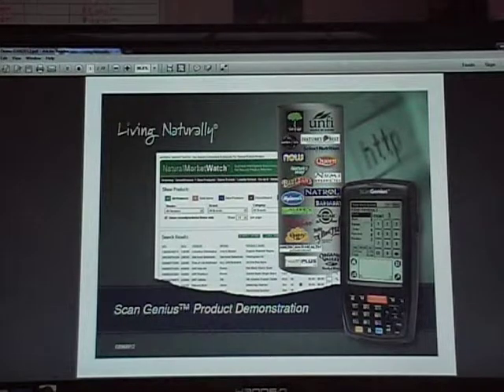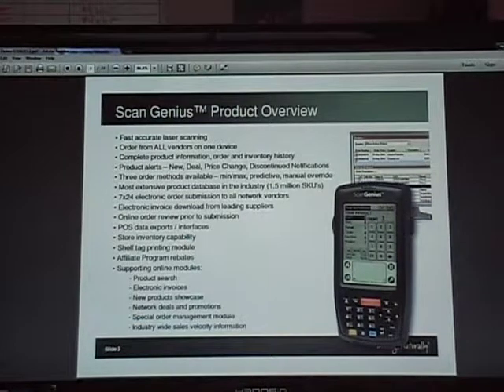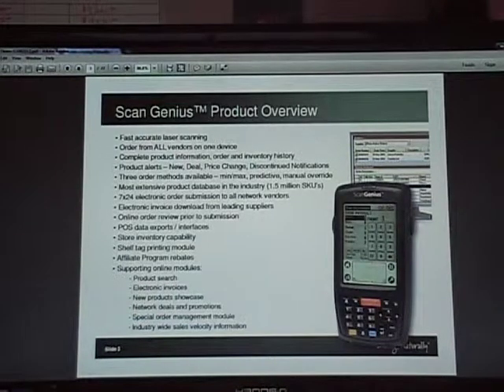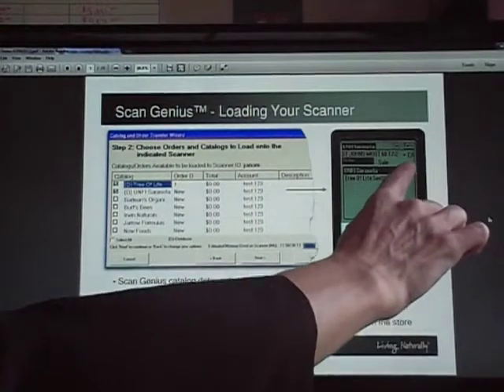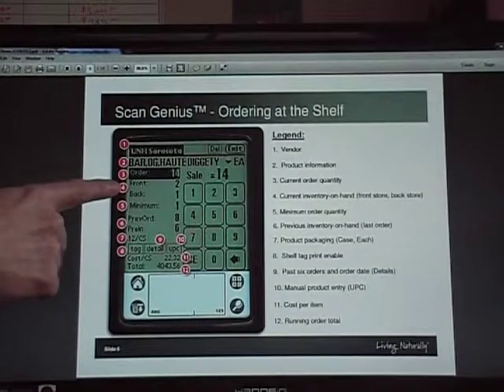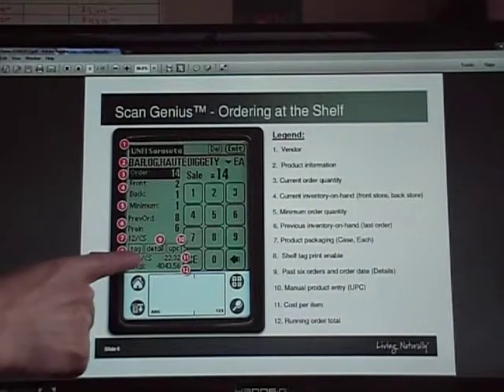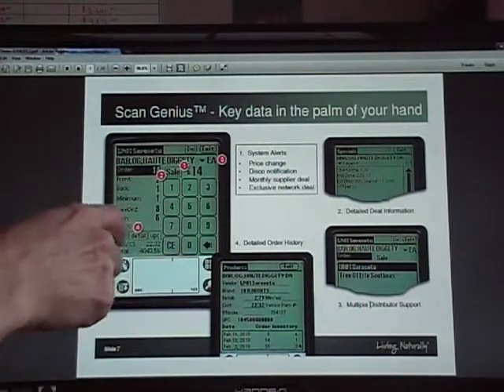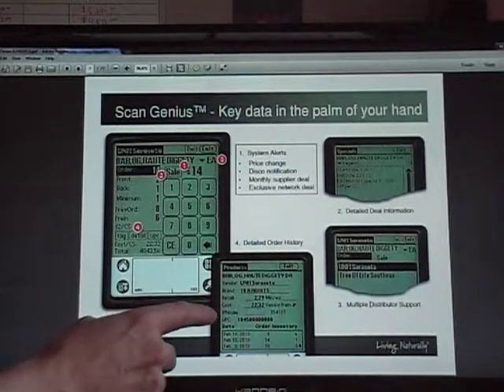Scan Genius Demo, Part 1